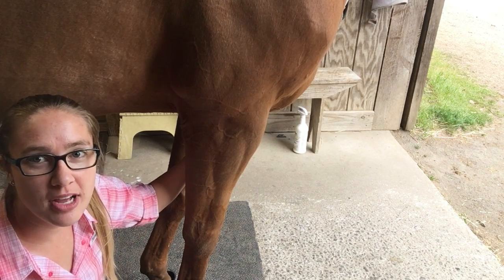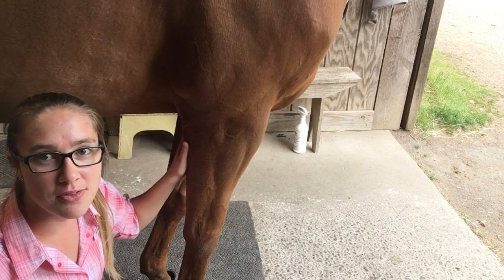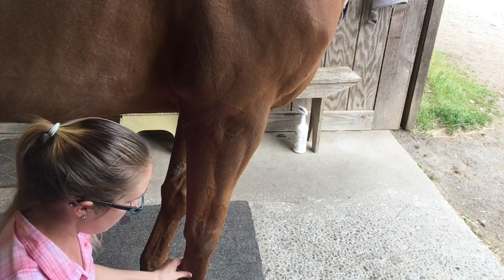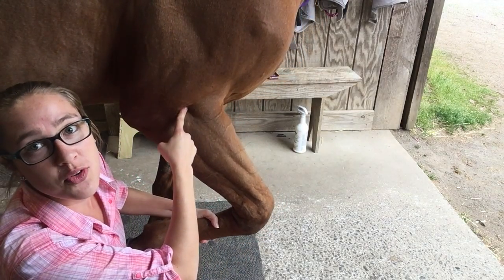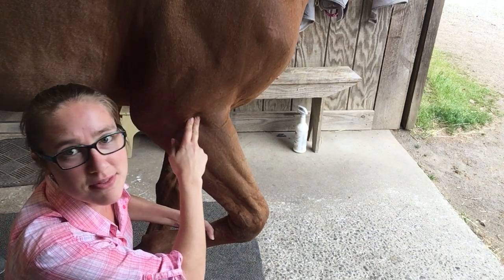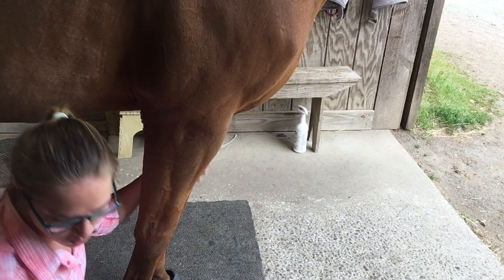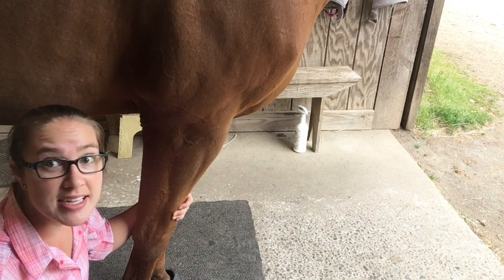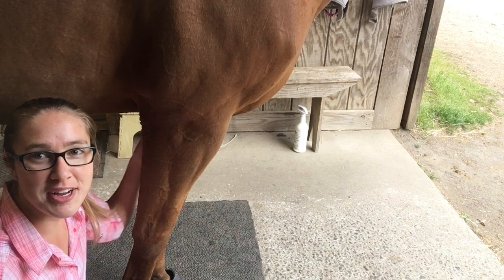Acupressure Point - LI11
This is the acupressure point LI11 demonstrated on horses. This point is used for allergies, intestinal upsets, itchy or dry skin, arthritis in the elbow, diarrhea, reducing fever, and more! This point is a great point to use for overall healthy wellbeing.